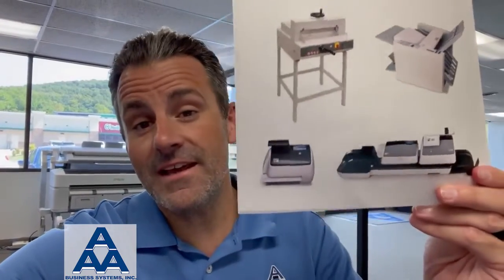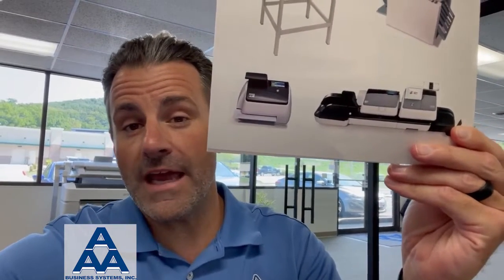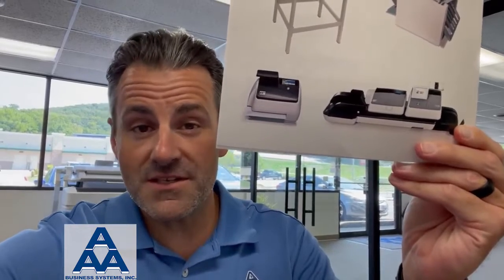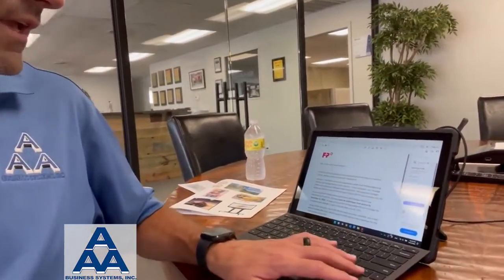Postage Meters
Meters, such as the PostBase mini, accurately weigh and rate mail, which includes providing postal discounts over stamps.